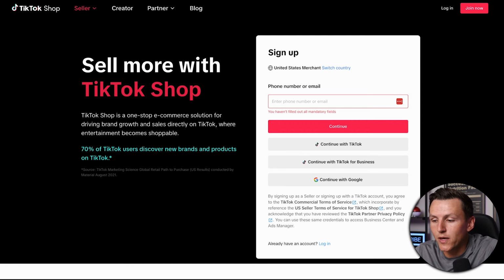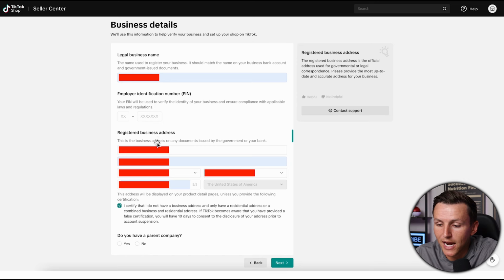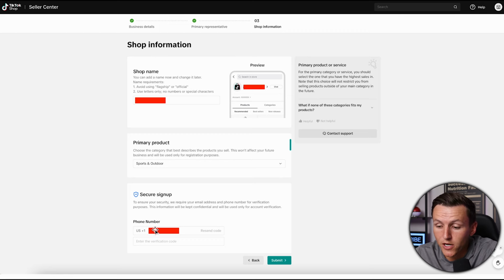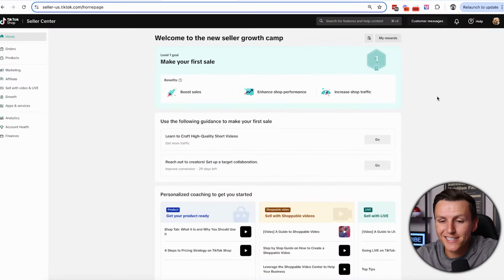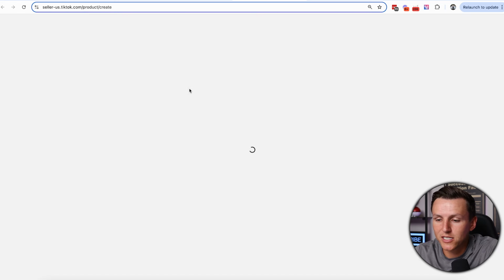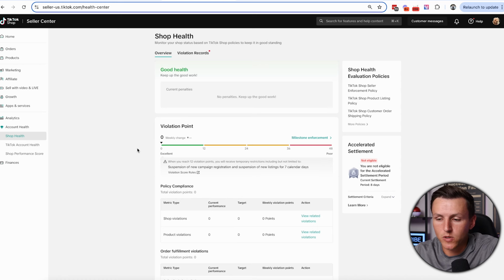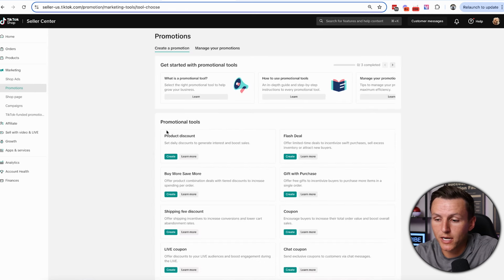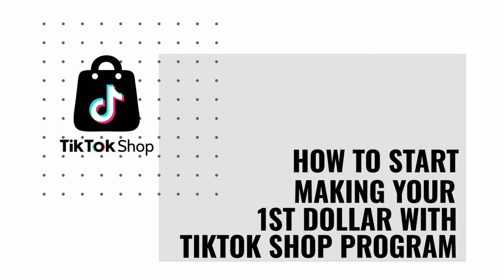TikTok Shop Seller Tutorial For Complete Beginners in 2025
✅ Join the #1 Skool community for TikTok Shop x Amazon FBA RISK FREE for 7 Days which includes 6 courses and live calls!

🔓 Unlock 10 FREE Viral Hooks to Skyrocket Your TikTok Sales!

Today you will learn How To Sell on TikTok Shop (Step by Step). My GOAL of this video is for you to learn how to set up your TikTok Shop and how to generate your first sales. I have you enjoy this complete guide on how to start selling your products on the TikTok shop.

0:41 How Selling on TikTok Shop Works
1:38 How to Sign Up for TikTok Shop Seller Account
4:51 How to Navigate TikTok Seller Center
8:59 How to Generate TikTok Shop Sales